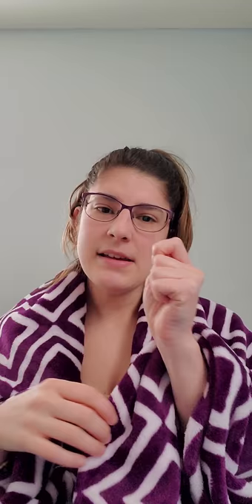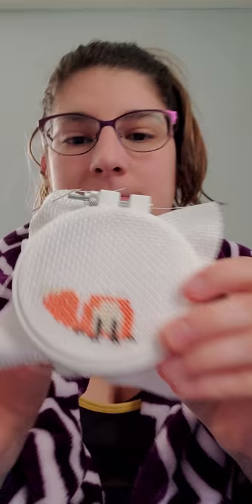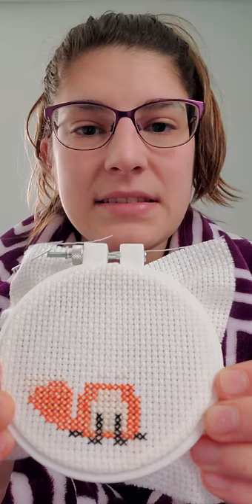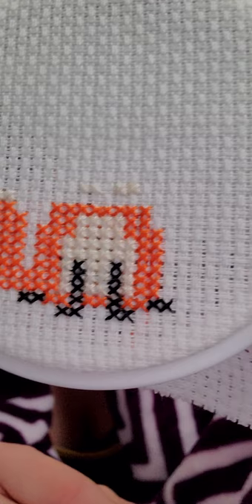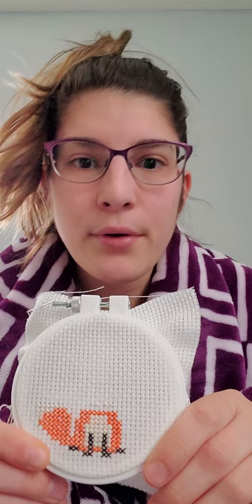Tea with Ms. P Day 6